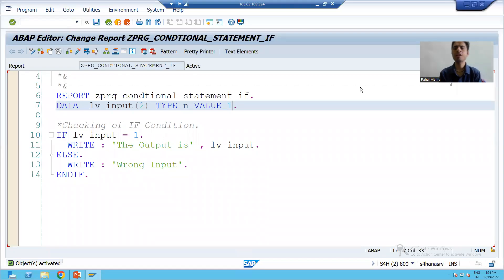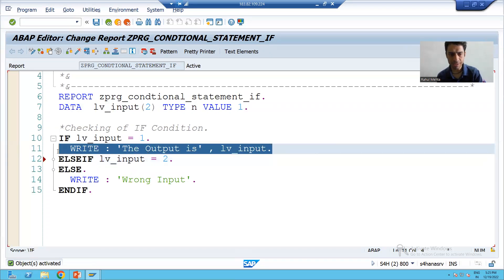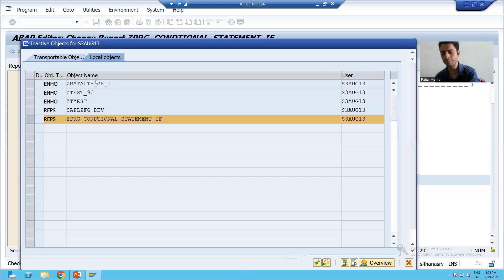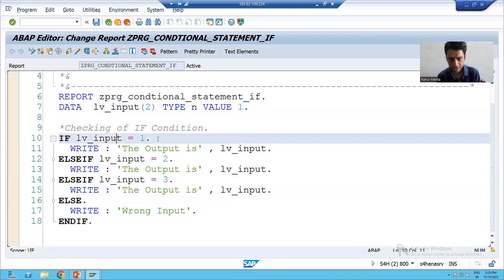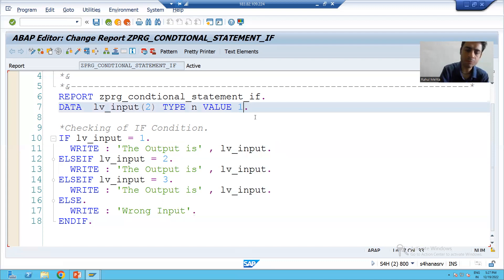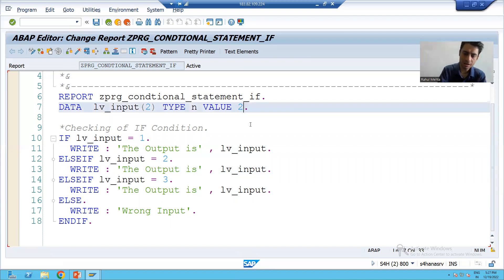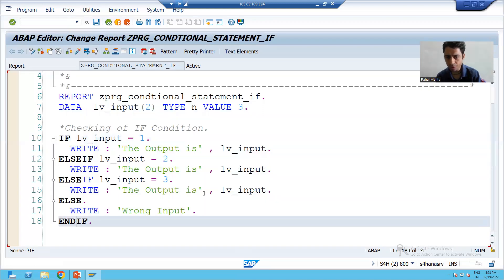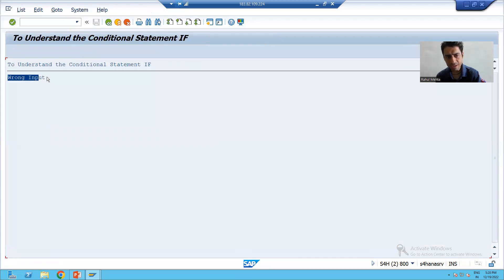13 - ABAP Programming - Conditional Statements - IF Part2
1) Multiple if conditions using elseif.
2) Understanding the flow of code.